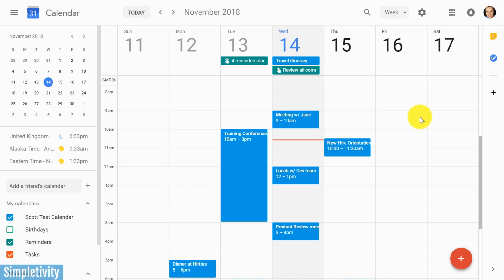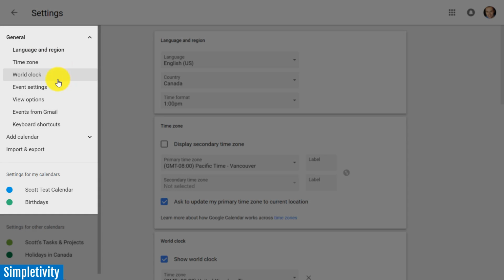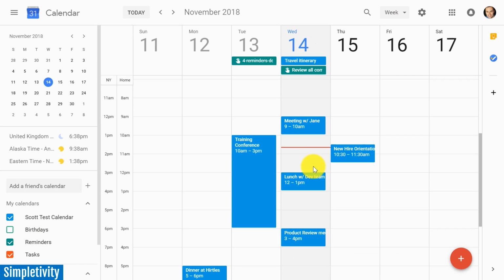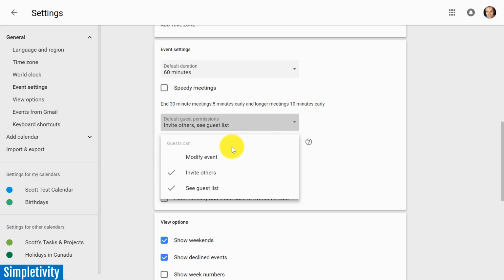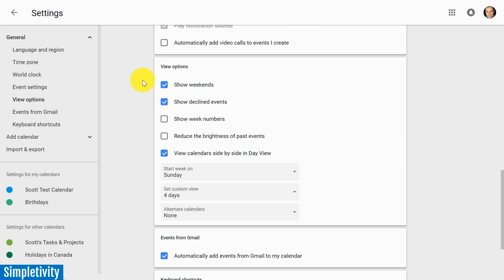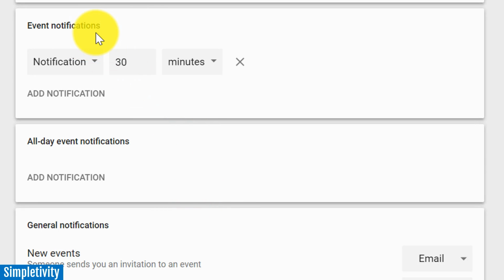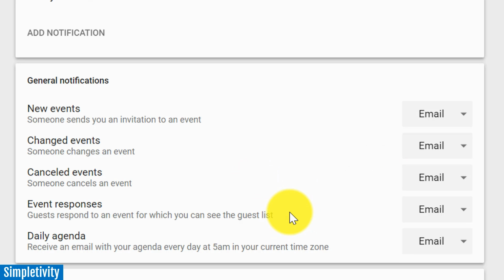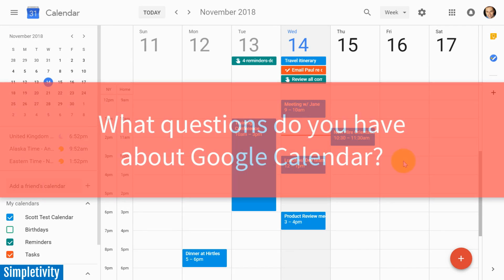Ultimate Guide to Google Calendar Settings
Google Calendar helps you to manage all of your events. But it's important to adjust your settings so you can get the most out of this calendar app. In this video, Scott Friesen shows you everything you need to know about settings in Google Calendar.

1:14 Find deleted events in Trash
1:48 Change the density and color
2:26 Get calendar add-ons
3:06 Language, Region and Time Zone
5:04 Display the World Clock
6:04 Default event settings
8:14 Default guest permissions
11:11 Change view options
11:59 Using keyboard shortcuts
12:45 Individual calendar settings
13:07 Make your calendar public
13:48 Default event notification time
15:34 Adjust all-day notification time
16:11 Get email notifications for events
17:04 Receive daily agenda via email
18:38 Share link and embed calendar
19:15 Delete calendar forever